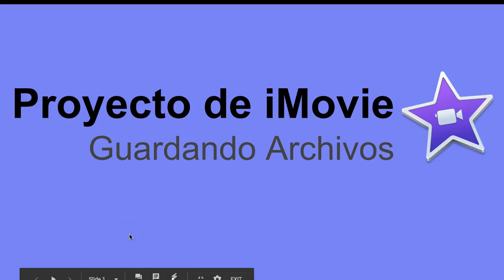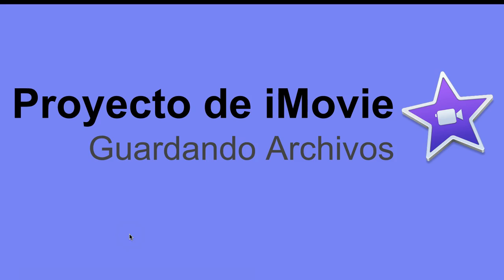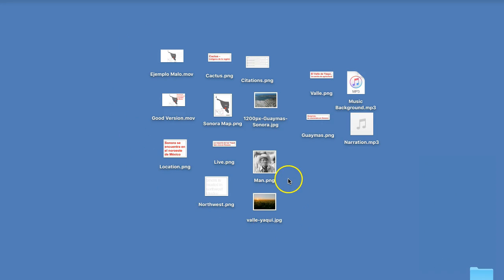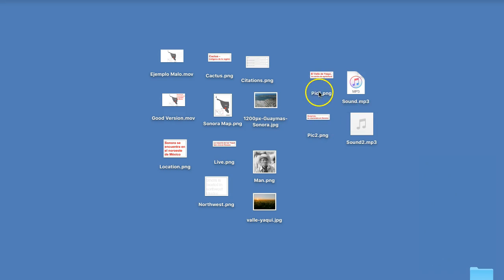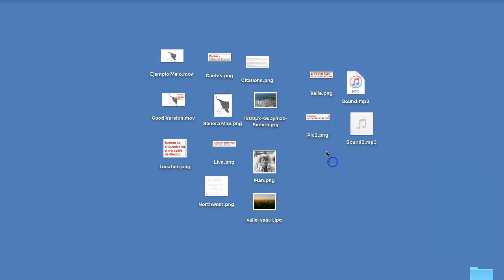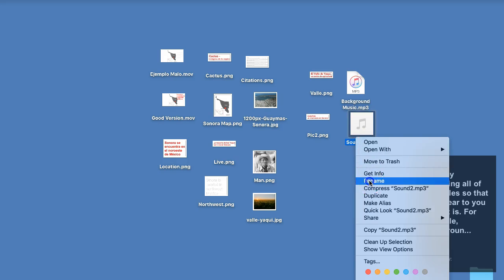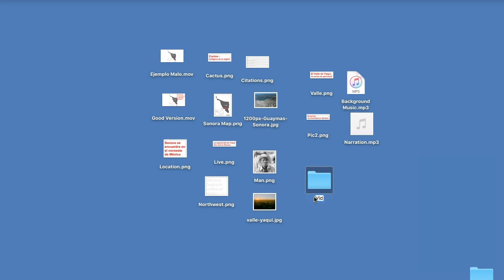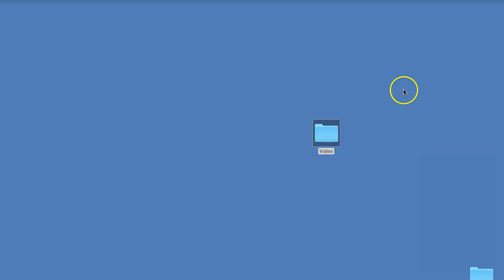Organizing Your Video Files / Organizando tus Archivos de Video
This video series will cover the basics of creating a movie in iMovie. Esta serie de videos cubrirá los aspectos básicos de la creación de una película en iMovie.